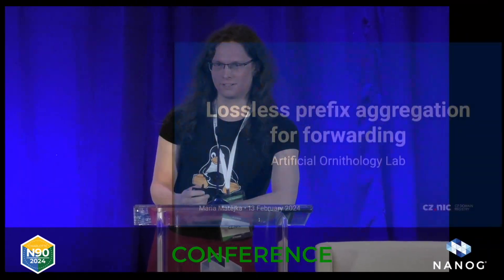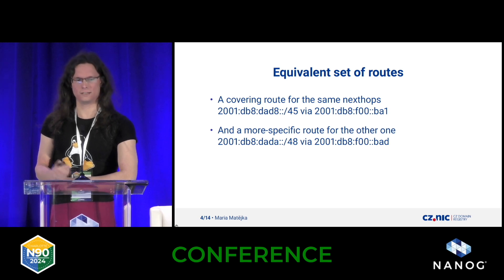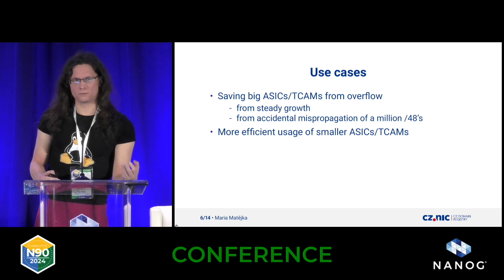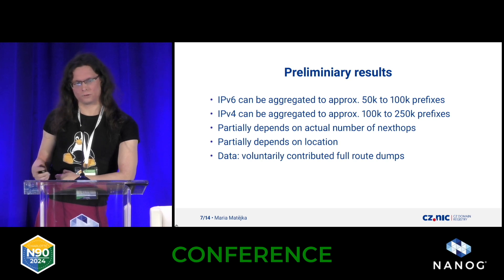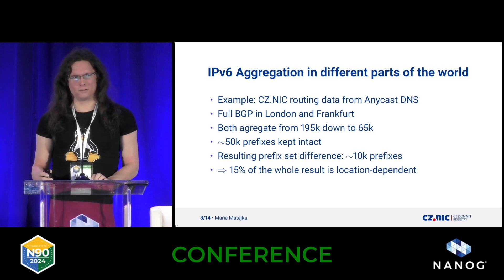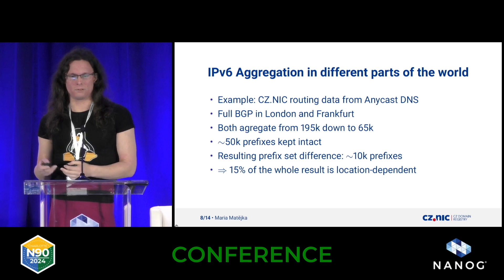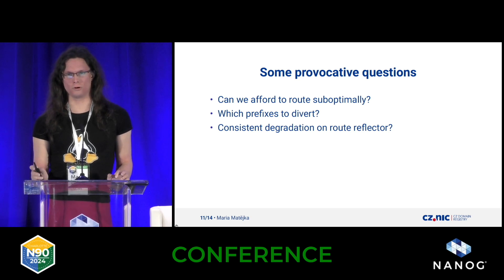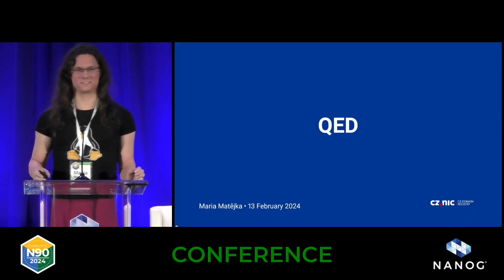Lightning Talk: Lossless prefix aggregation for forwarding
While looking into some forwarding table dumps, I found bunches of very similar routes with the same next hop. I always wondered how much bigger is the forwarding table than actually needed, and how much it can be reduced without losing any information. Now I got to measure it and here are the results.

Speaker: Maria Matejka